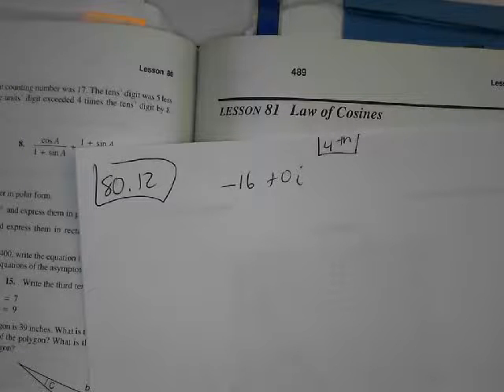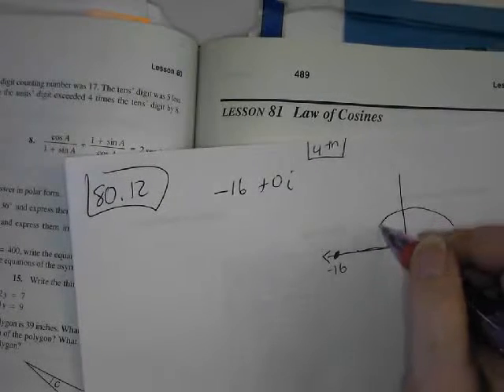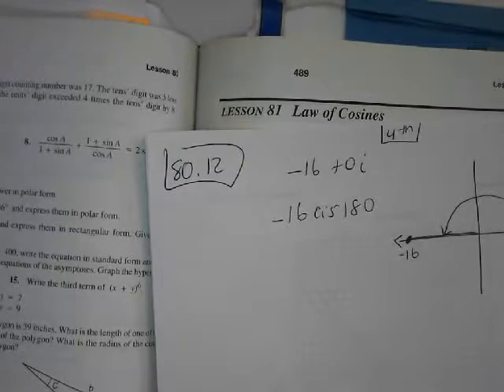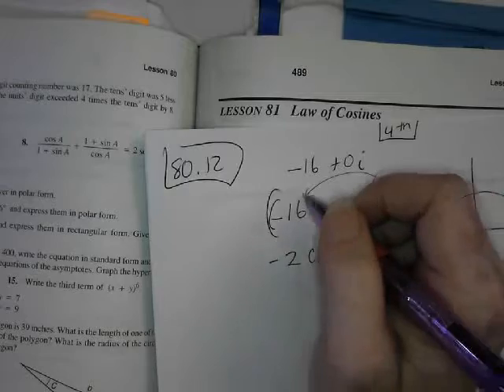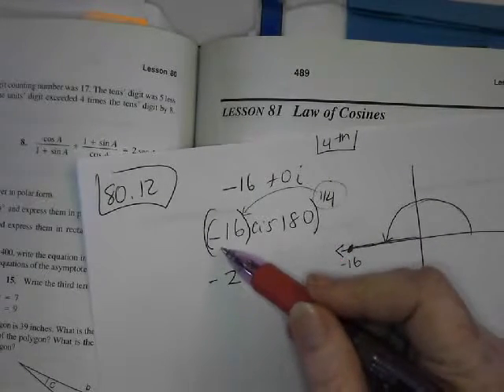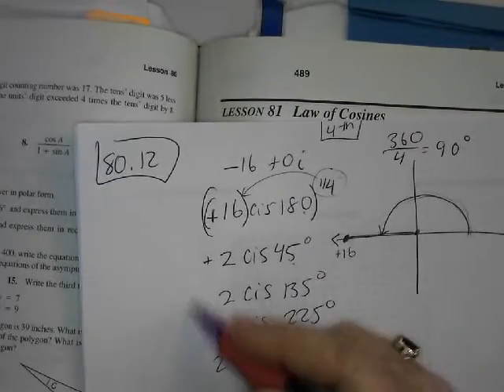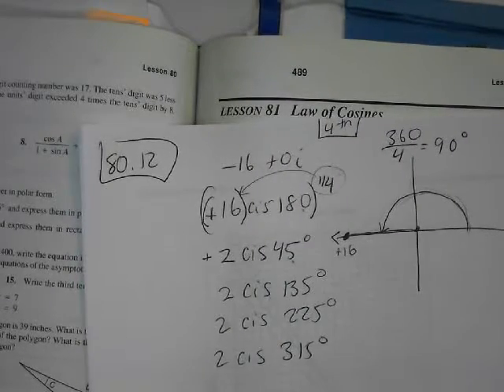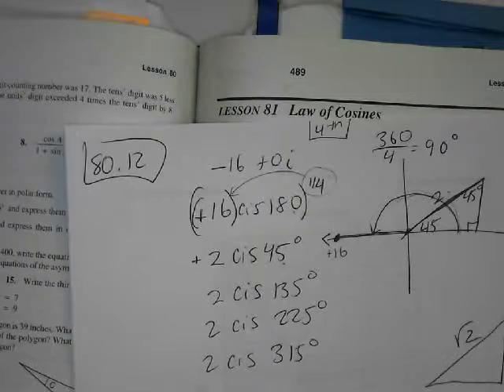precal 80 12